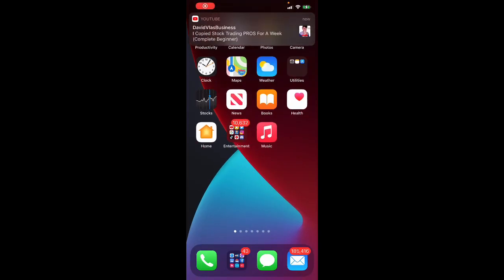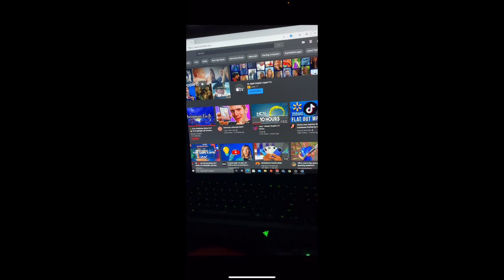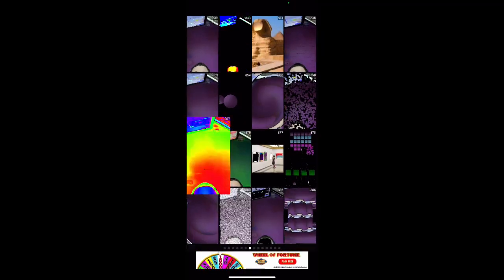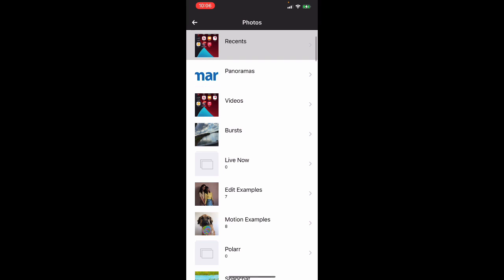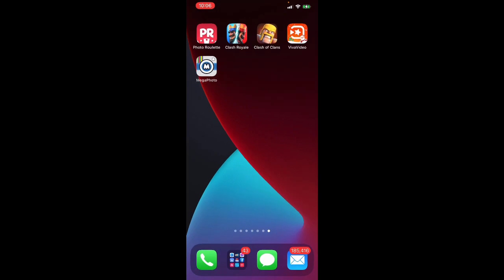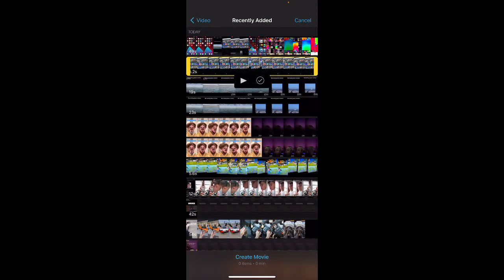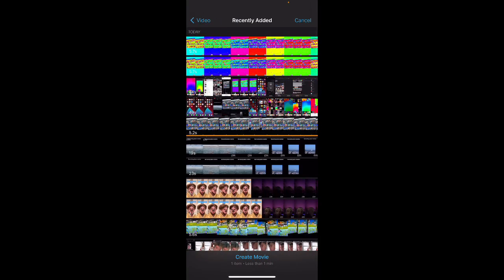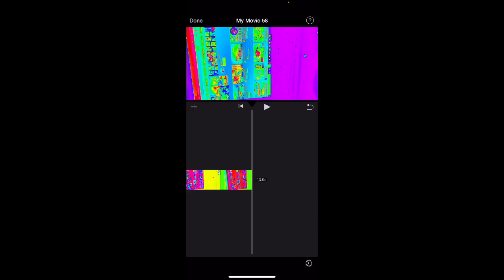how to do flash warning trend tiktok